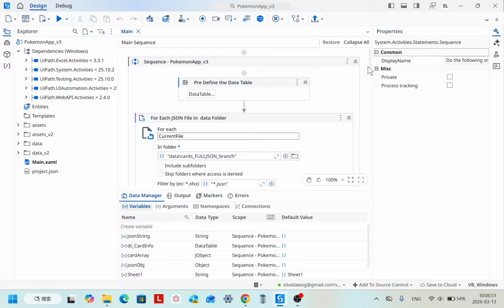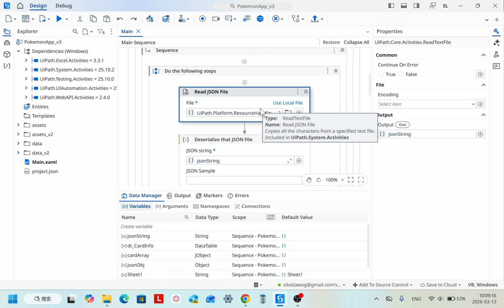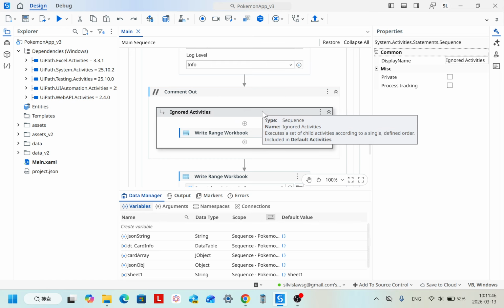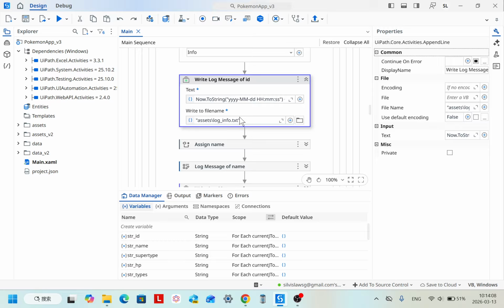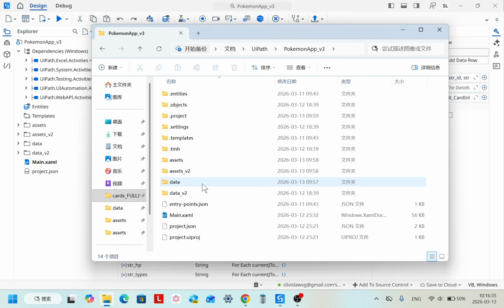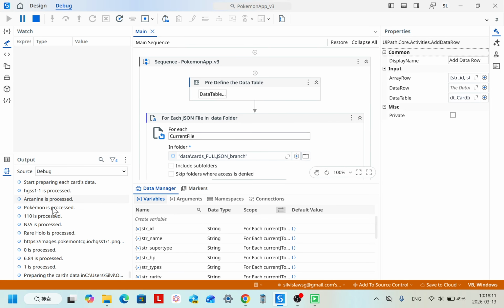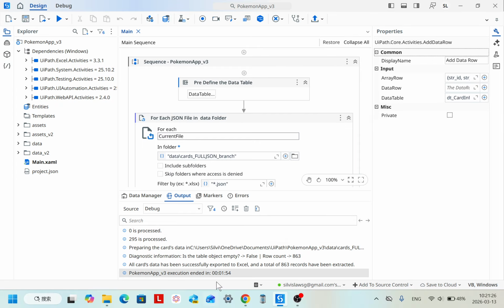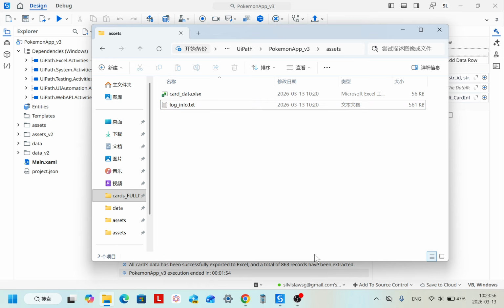PokemonApp Sprint 3 Demonstrating